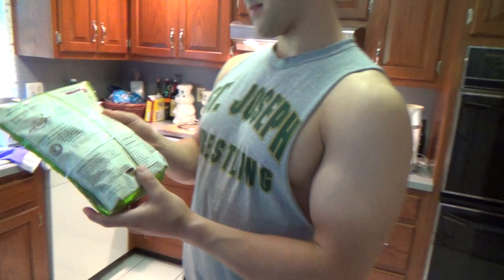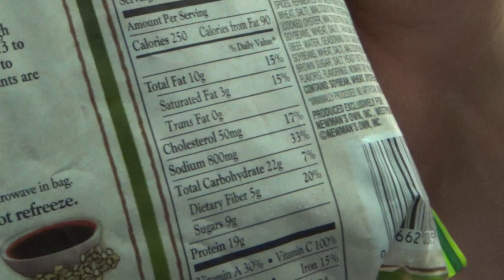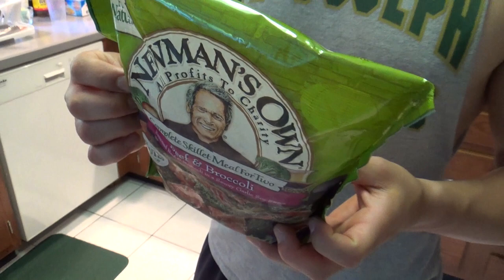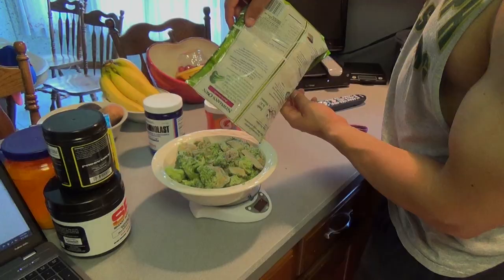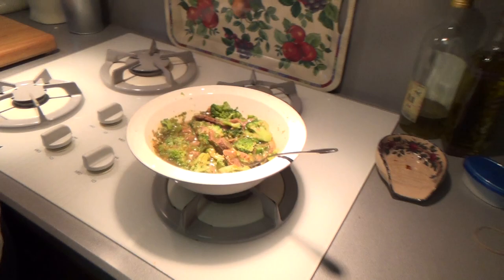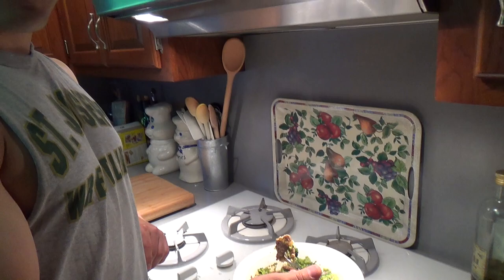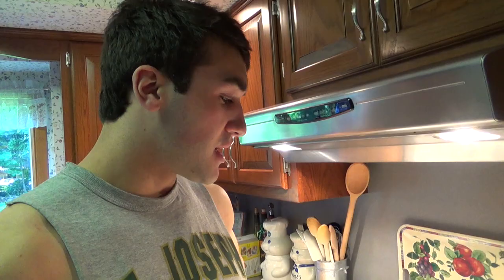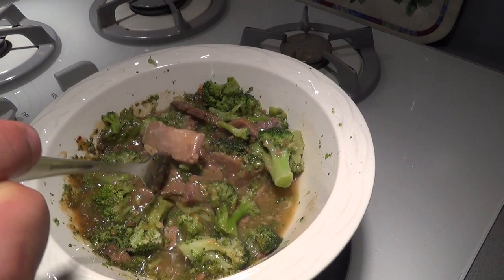Macro-Friendly Chinese Food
A meal that can easily fit into your macros to add some variety!